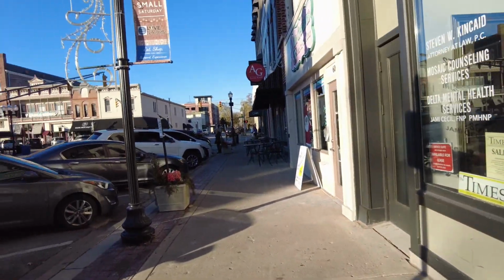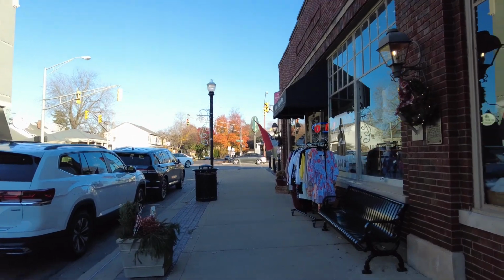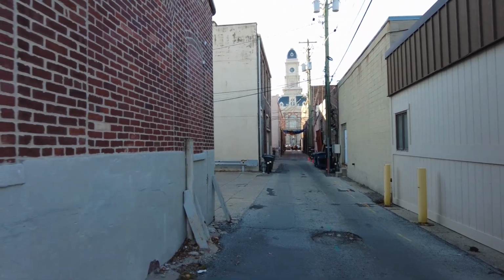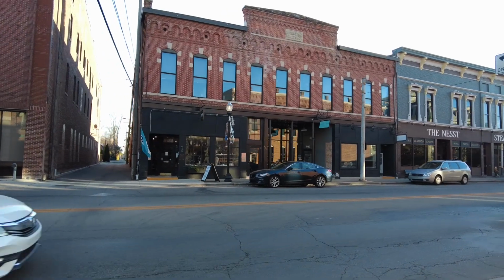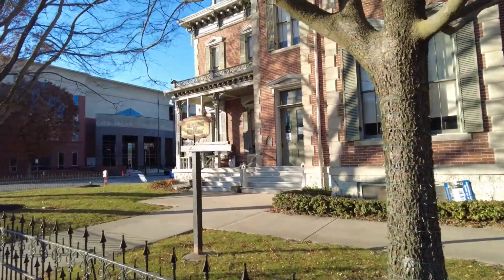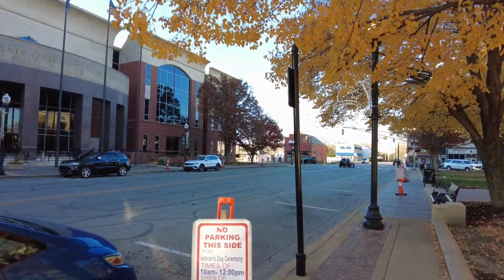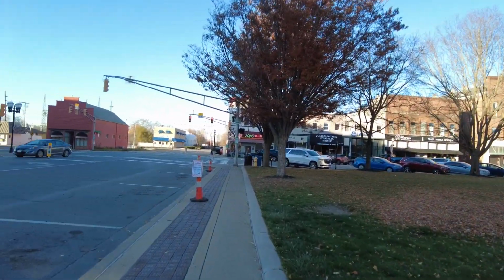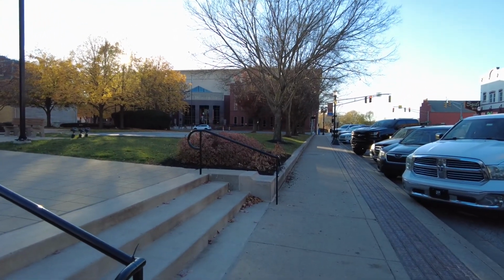DD 359 | Downtown Noblesville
Kory here, this is the daily vlog series of mine Daily Dashboarding. Adventures and randomness awaits!
I explore abandoned places, tour dead and alive malls, road trips, check out roadside attractions, find places used in movies and shows, see historic places. Dabble a little in paranormal and mysteries. Even trips to Europe.